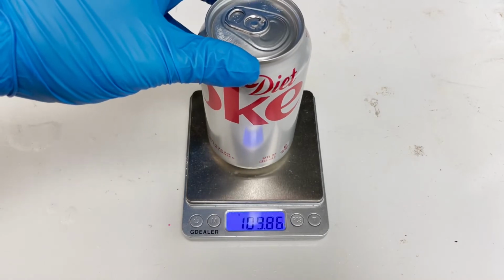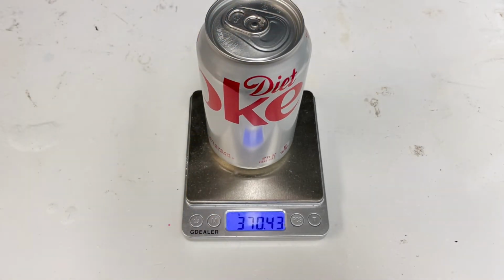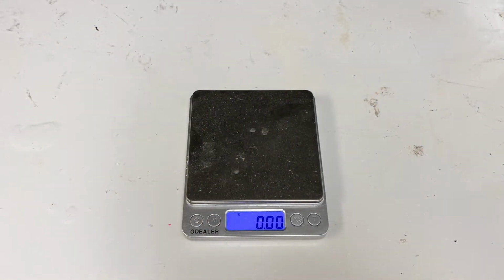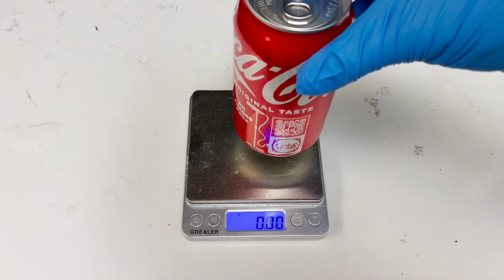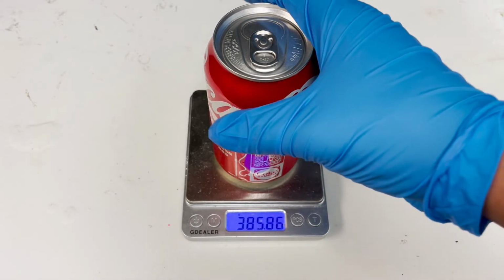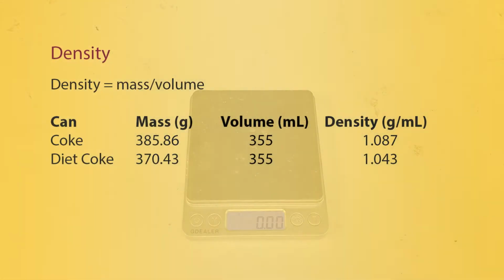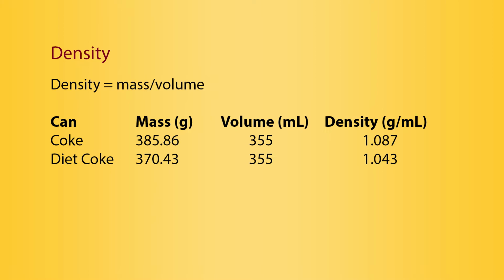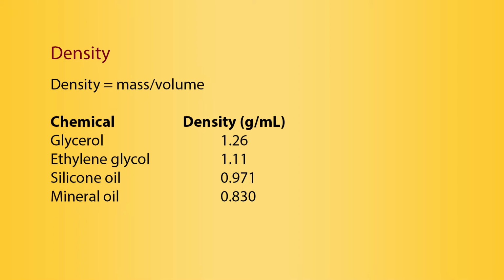Density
Two demonstrations of density: first, in the buoyancy of two cans of soda, and second, in the layering of four immiscible transparent liquids.